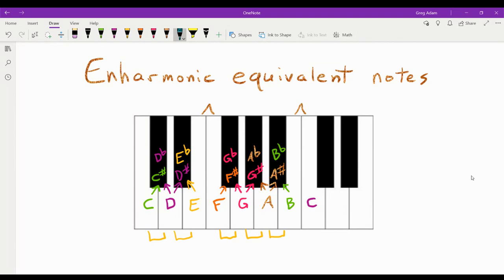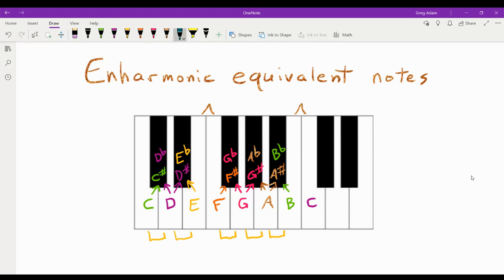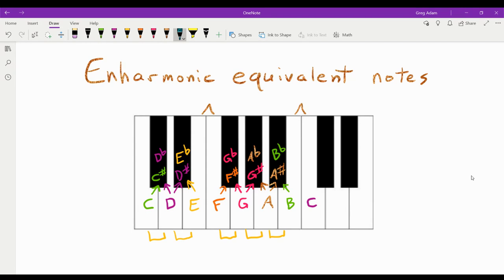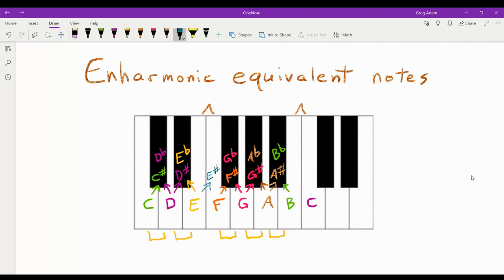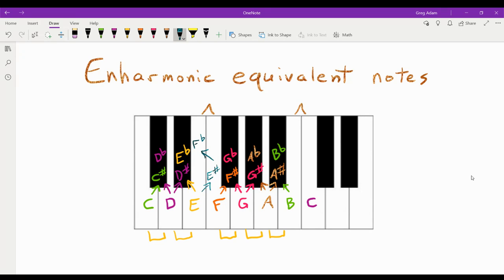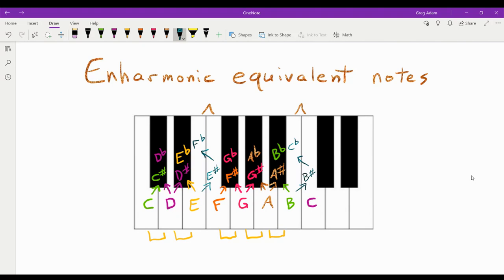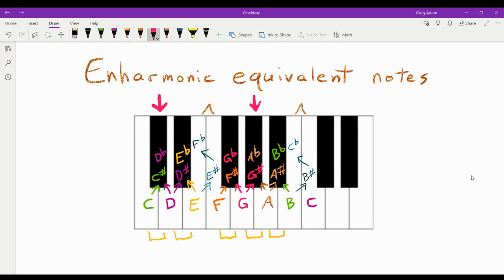Enharmonic Equivalent Notes part 2